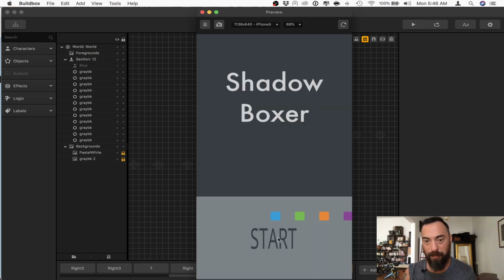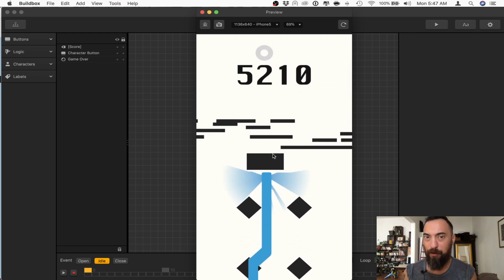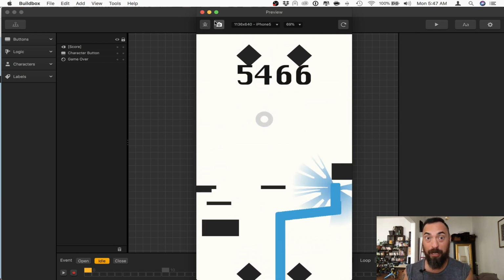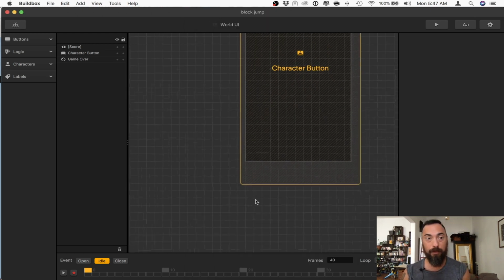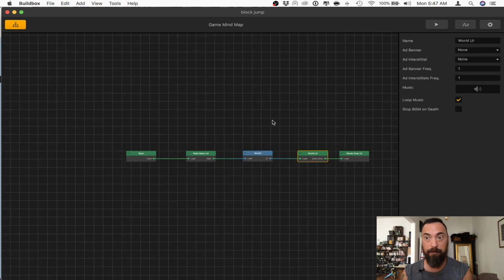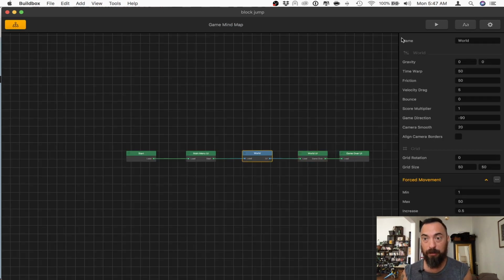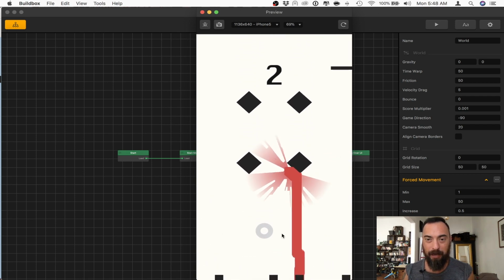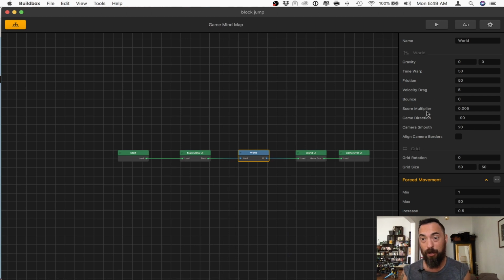Buildbox Tutorial 028 How to set up Distance Score Multiplier Made Easy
Buildbox Tutorials,  Games, Tips, Reviews/Game Play, is what my Channel is all about!  I play games, make games and everything in between.

I'm a minimalist with a backpack who travels all over the world making games, playing games and everything in between.  Everything in between is a lot including this YouTube Channel.  I've always wanted to design cool simplistic mobile app games so that's what I'm doing!  I'm learning Buildbox and the best way to learn is to play previous Buildbox Games...  and all top App Store games.  I pay attention to cool game mechanics and anything that catches my eye that I may use in my future games.